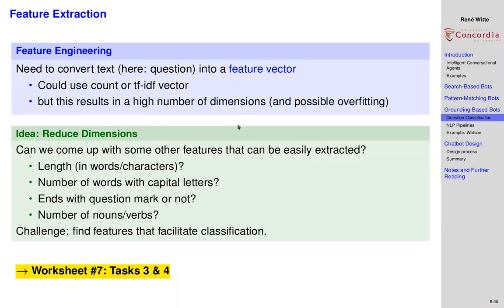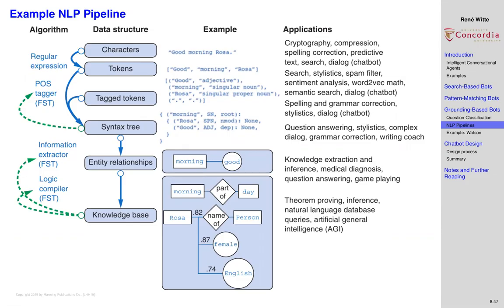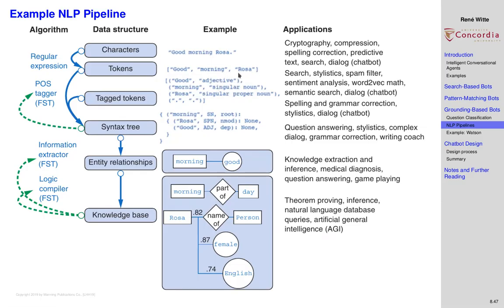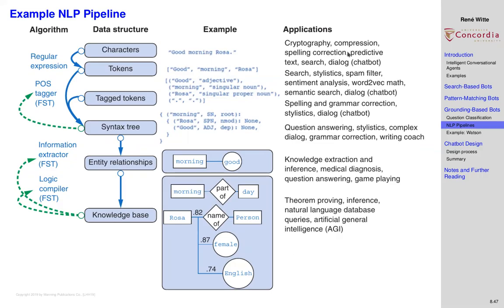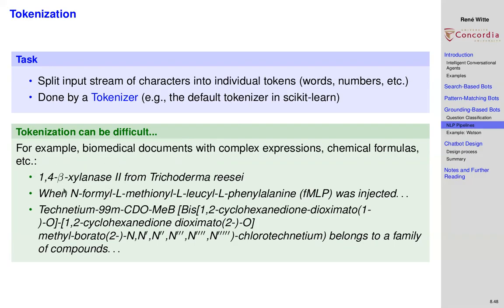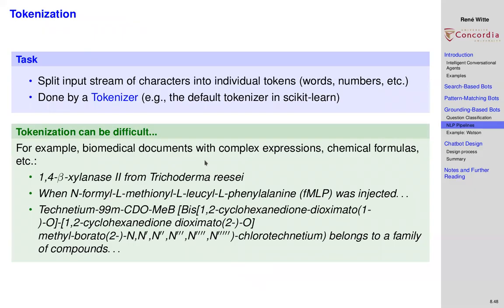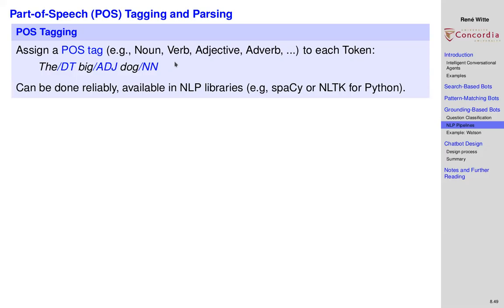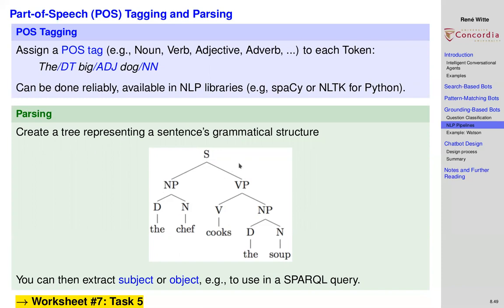Intelligent Systems: Intelligent Agents (6/8) | COMP 474/6741 (Winter 2020/21) | L08E06